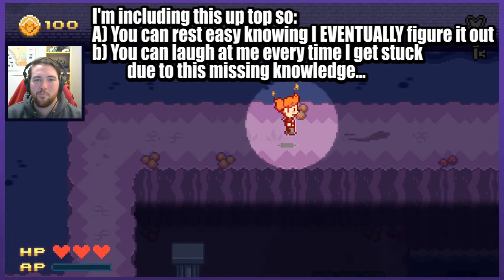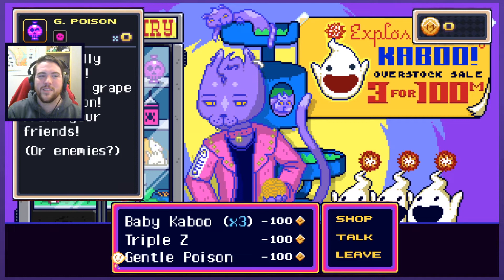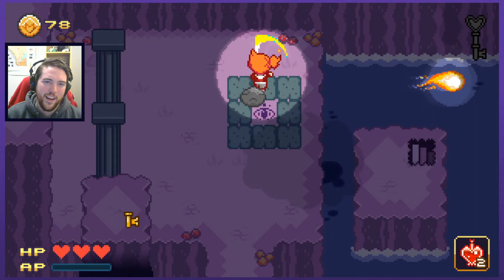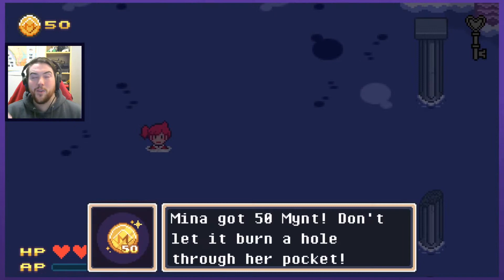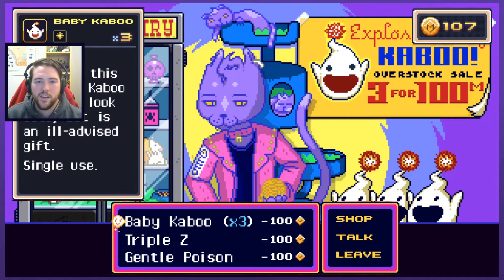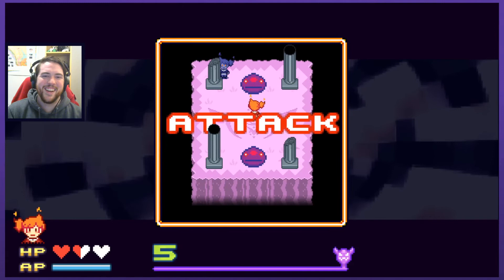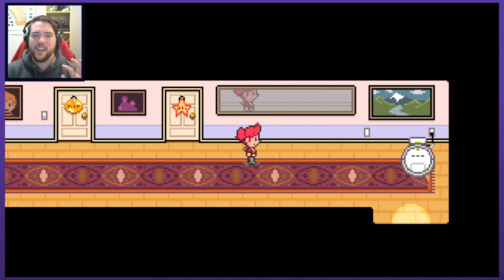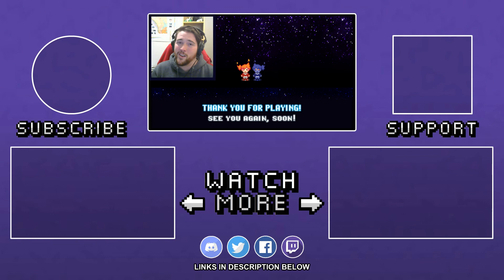FIRE & SHADOW - Action RPG | Let's Play Crystal Story: Awakening (Demo) | Graeme Games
Let's Play Crystal Story: Awakening
Free demo playthrough

Welcome to CRYSTAL STORY: AWAKENING by Fred Brown. With colourful characters, and action adventure gameplay - this game both tugs at your nostalgia while still feeling fresh and modern.

Crystal Story description:
"Crystal Story: Awakening is an Action-RPG that blends charming retro-style graphics with fast-paced action, heavily inspired by 16-bit classics! I have no exact release date on for the full game since Crystal Story is in its early stages, but I would like to have it finished a couple of years from now, if I can! "